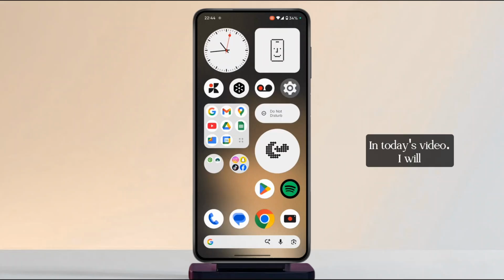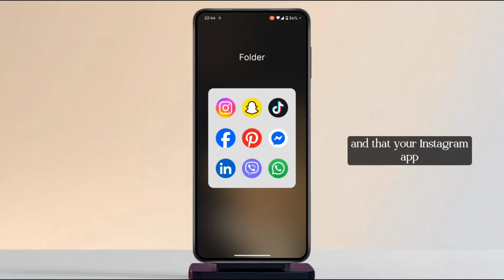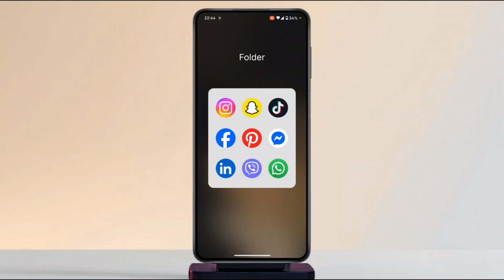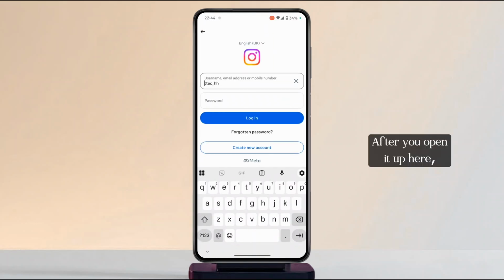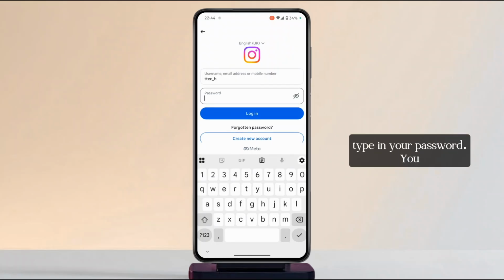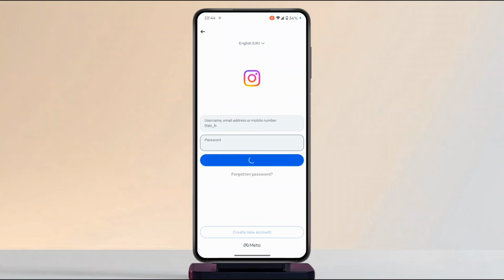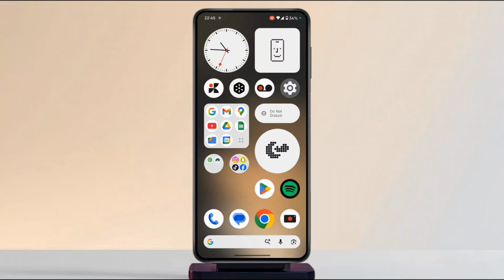How to Login to Instagram without Phone Number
How to Login to Instagram without Phone Number (2026)!
Want to access your Instagram account without using a phone number? This video will guide you step by step on how to login to Instagram without phone number quickly and easily. Whether you’re asking, “How can I log in to Instagram without my phone number?” or need help using alternative login methods like email or username, this tutorial has you covered. Learn the safe and official ways to access your account and recover login details if needed. Watch now to see how you can login to Instagram without phone number in 2026!

Timestamps:

00:00 How to Login to Instagram without Phone Number
00:10 How Can I Log In to Instagram without Phone Number?